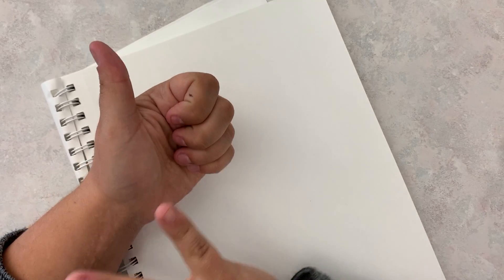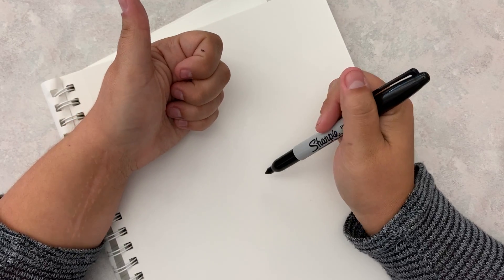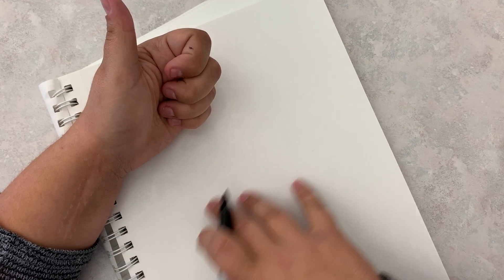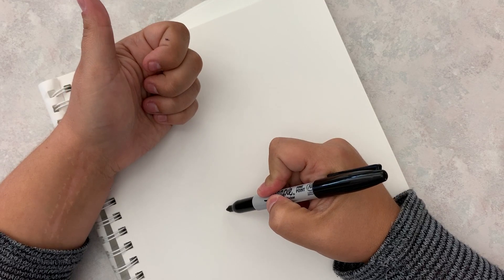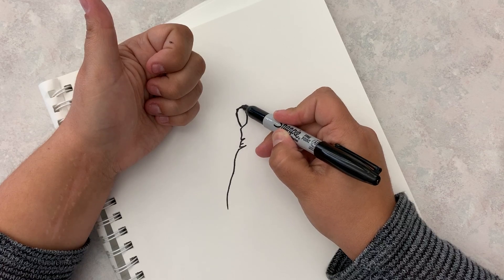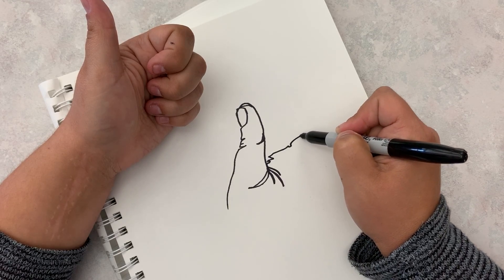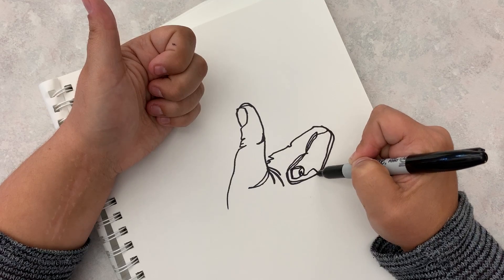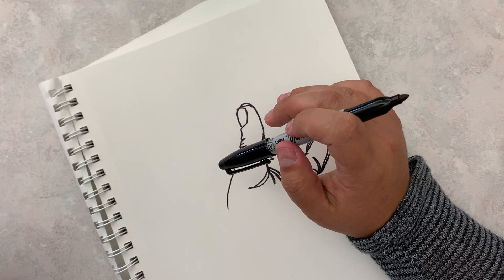Modified Continuous Line Drawing